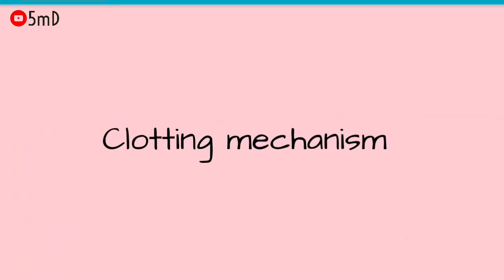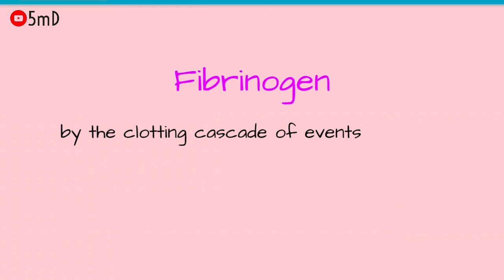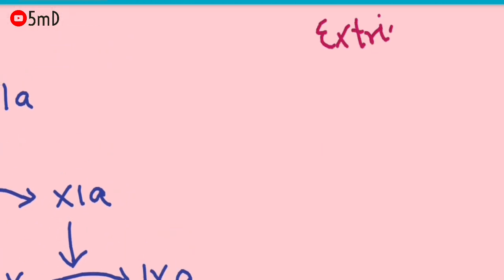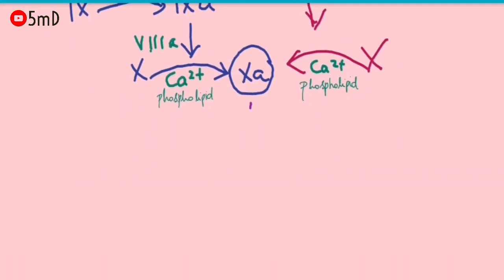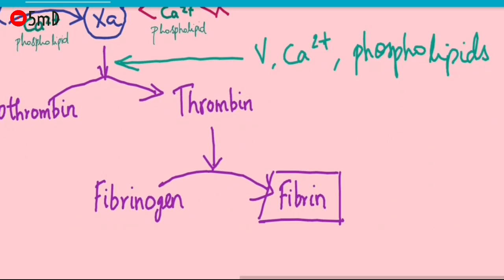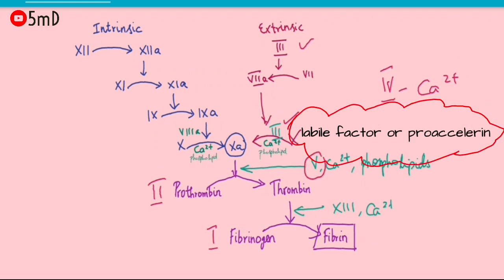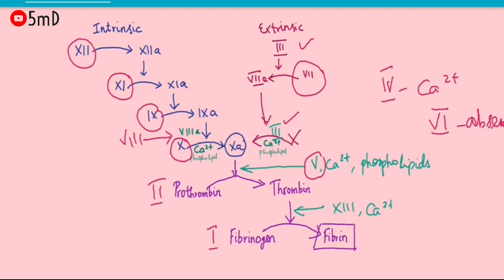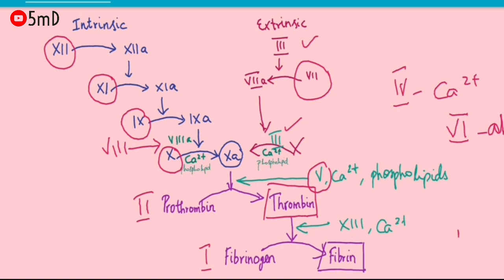COAGULATION CASCADE - CLOTTING PATHWAY | PHYSIOLOGY | EASY EXAM NOTES | 5minDENTISTRY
Here let us discuss and try to get an idea of intrinsic and extrinsic pathways involved in COAGULATION CASCADE.
Cascade is a term used to denote a series of events taking place one after the other spontaneously like a waterfall flowing.
So what are those series of events which takes place at the time when bleeding occurs?
Let us take a look.